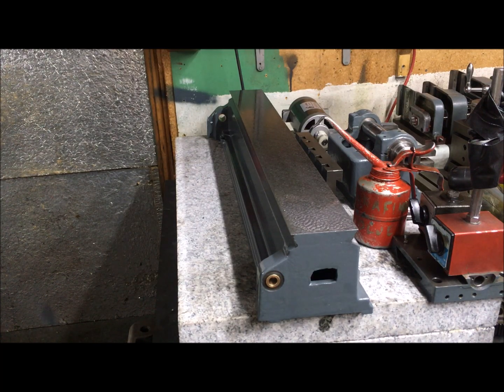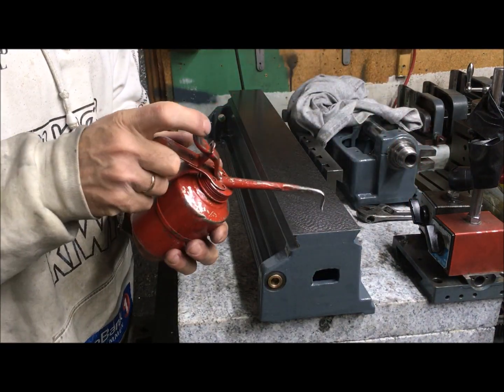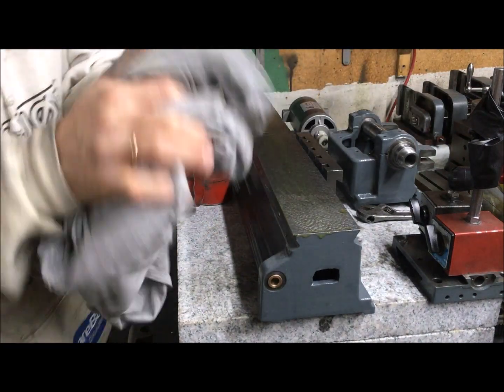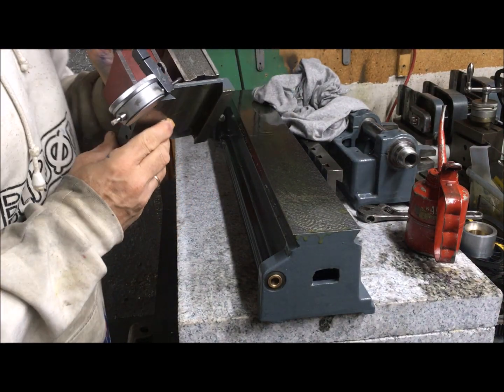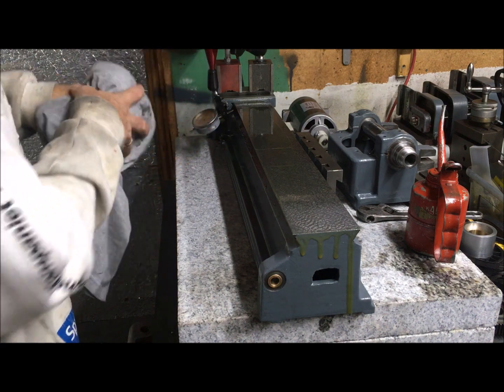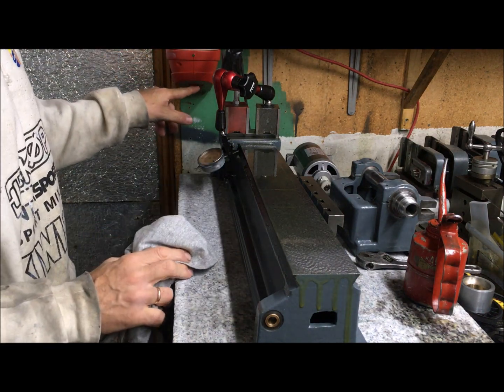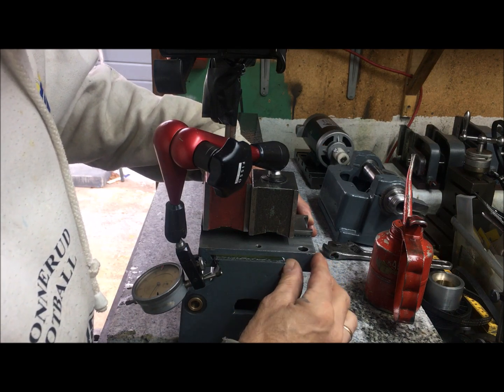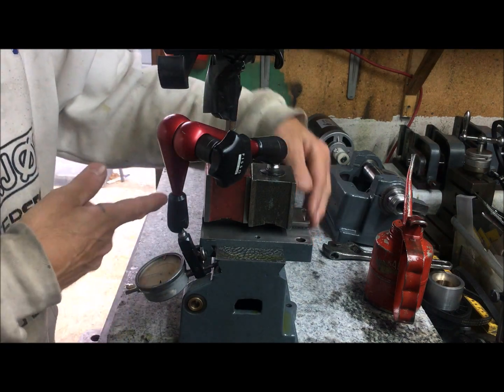Myford ML10 bed - part 3 - measuring dovetails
Here I test the dovetails that was just scraped. I used the "sled" I have and normally use, but also the saddle directly. Latter must be used on the unworn (gib side) of course (didn't scrape the saddle dovetail yet)
Oh yes.. made a small "blooper" also.. at 1:23 into the video